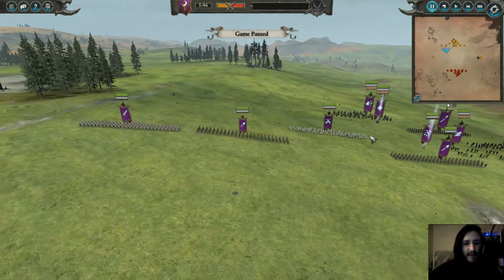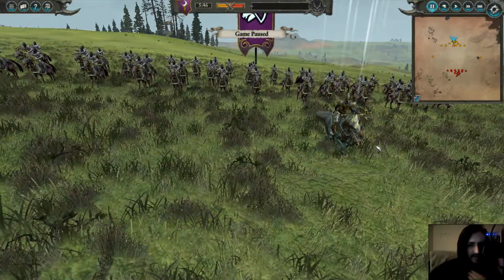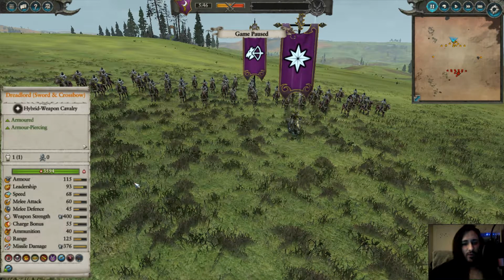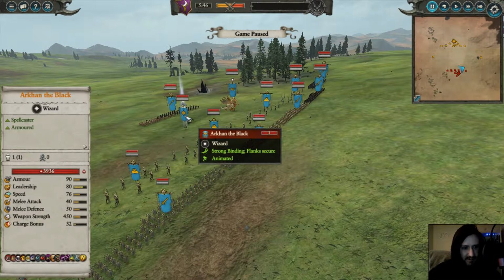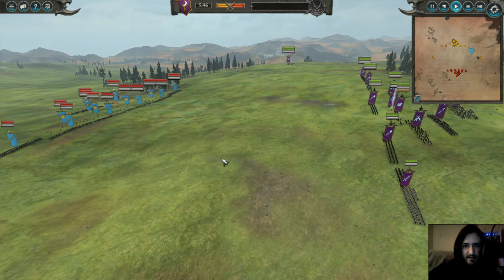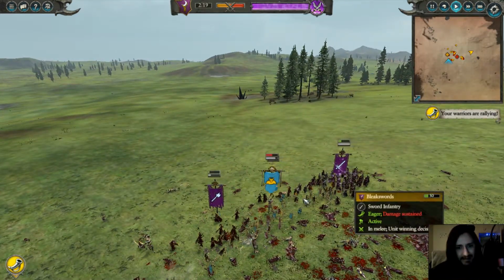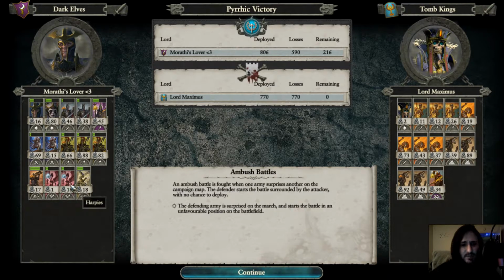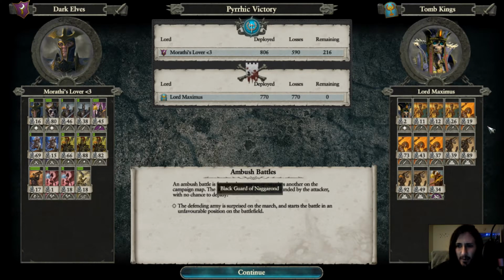Dark Elves vs Tomb Kings 1v1 RANKED (Karma is a B)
A friendly ranked 1v1 where my druchii teach manners to a rusher on ladder.